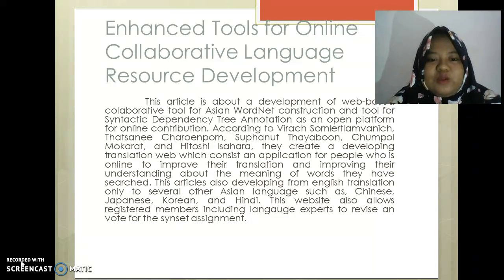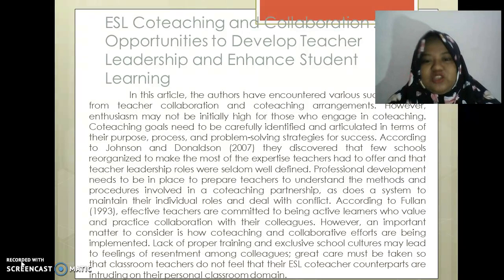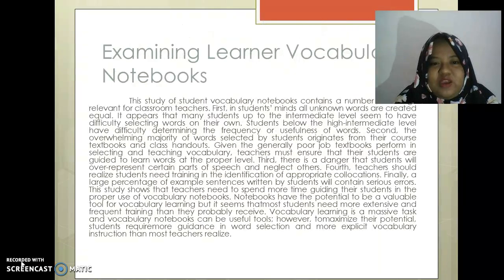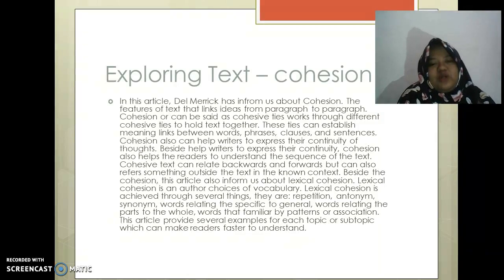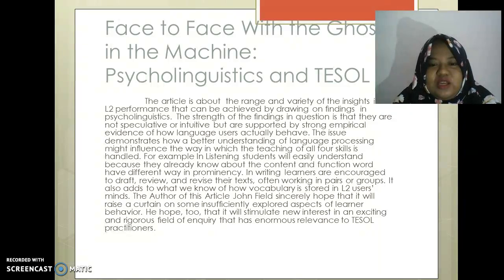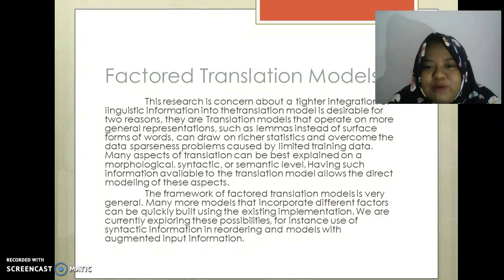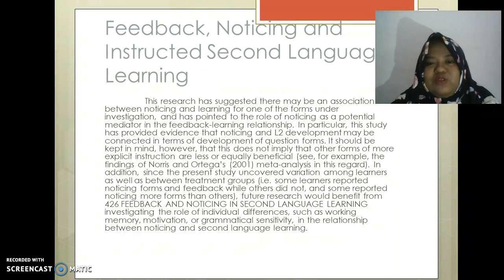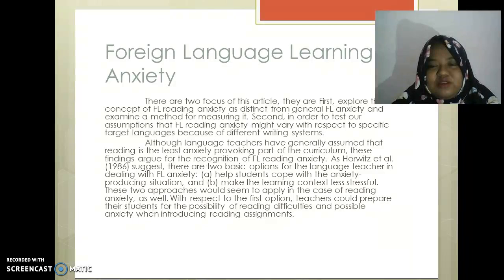Article Review Assignment for Extensive Reading Class - Tajdidun Nisa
a student of State Islamic University Syarif Hidayatullah Jakarta
Faculty of Educational Sciences
Department of English Education